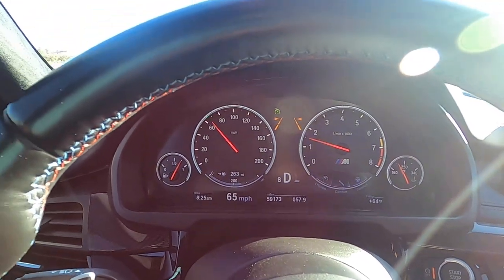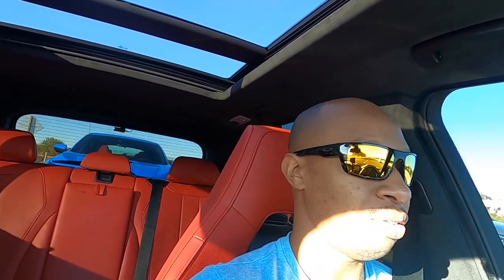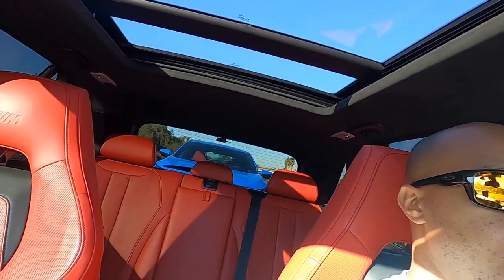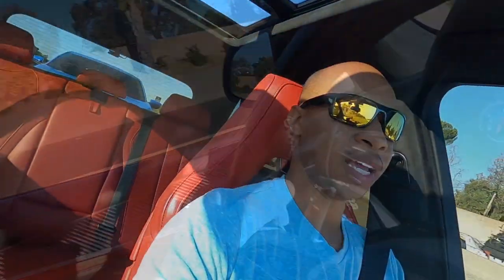Towing the Type R for PPF and Window Tint- Final Episode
Towing the Type R for PPF and window tint.  I had to travel around 50 miles each direction on the highway.  I didn't want to take a risk of getting a rock chip on the hood if I drove the car.   $50 to rent a trailer was a no brainer.
I went with Xpel XR Plus window tint and Xpel PPF on front bumper, headlights and fogs and partial hood.

Equipment:
Cameras
Sony ZV-1 Camera
GoPro Hero 5
GoPro Hero8

Microphones:
GoPro Mic Adapter